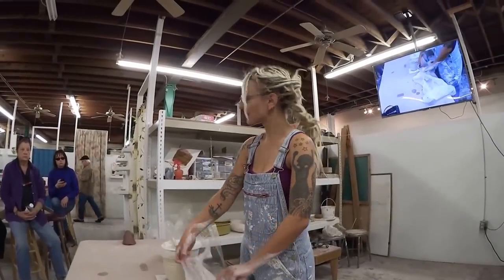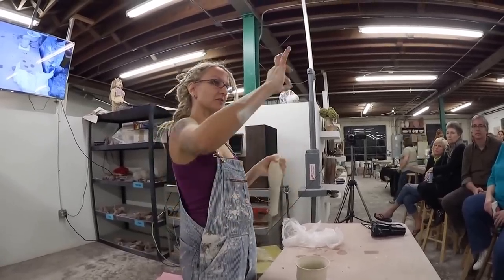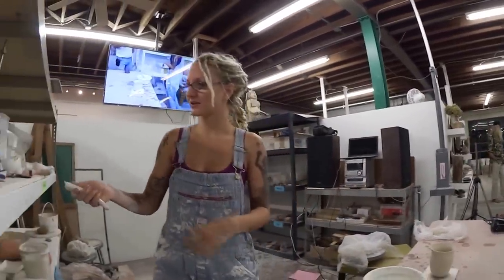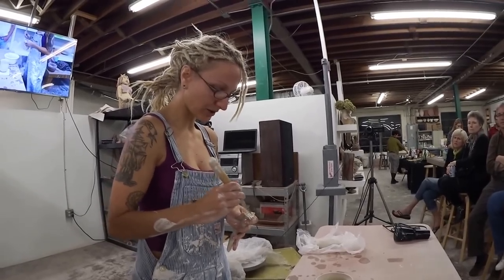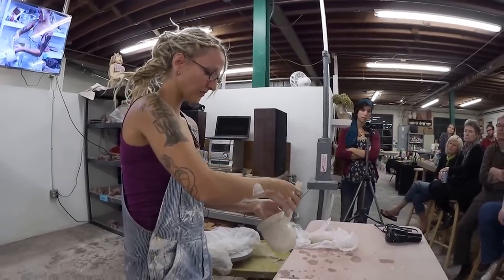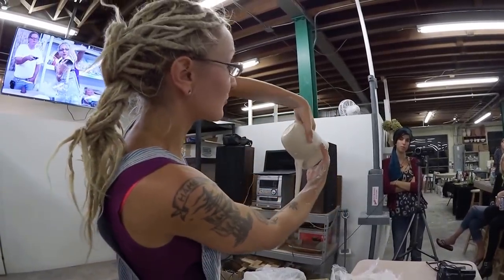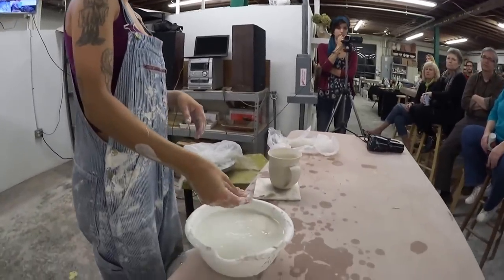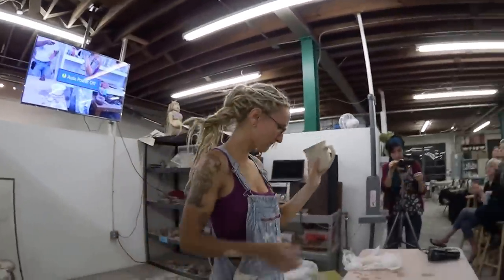Anja Bartels (pulling porcelain handles)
Here is a short video showing how pull porcelain handles on a leatherhard cup.